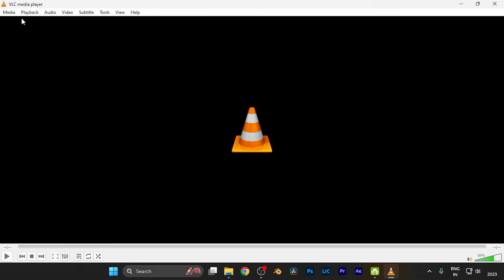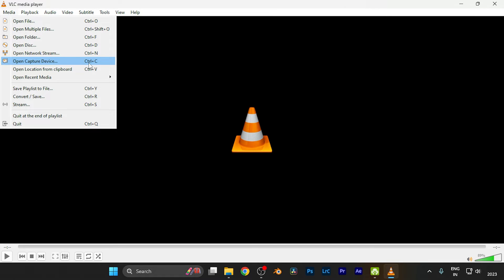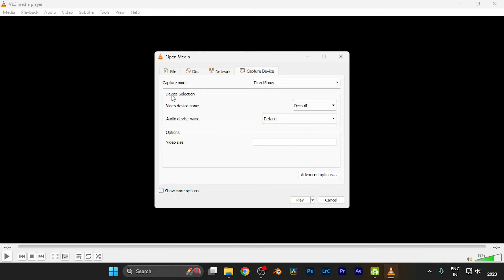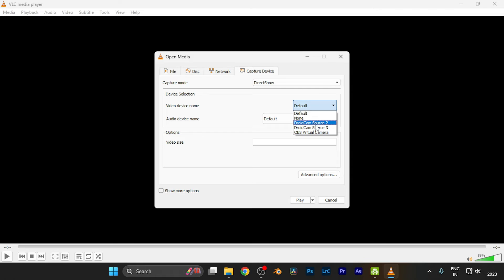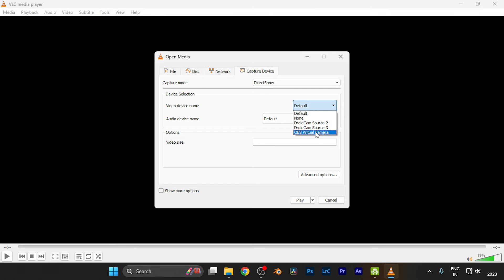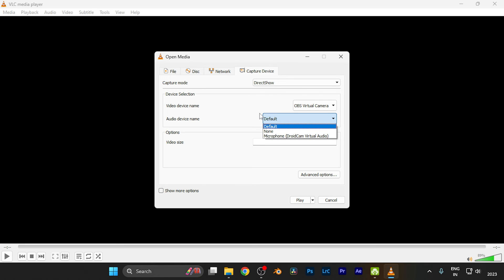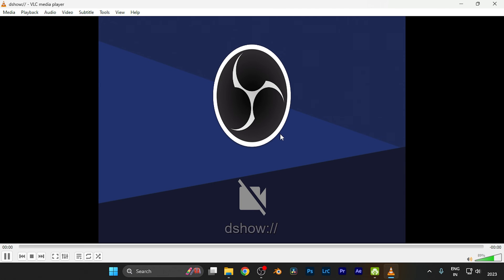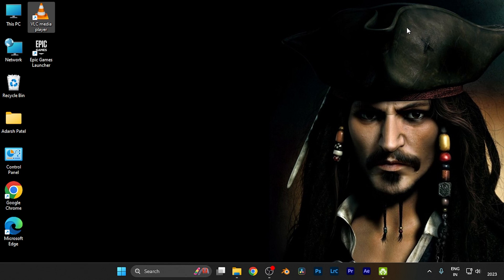How to Stream Webcam in VLC Media Player PC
In this tutorial, we'll walk you through the process of streaming your webcam using VLC Media Player on your PC. Whether you're looking to create a live stream, video conference, or simply check your webcam's feed, VLC provides a versatile solution.

We'll cover the steps to set up VLC, select your webcam as the video source, and configure the streaming options. By the end of this video, you'll be able to broadcast your webcam feed seamlessly.

Join us on this journey to unlock the full potential of your webcam.

Feel free to use this description for your video tutorial on streaming your webcam in VLC Media Player on a PC.